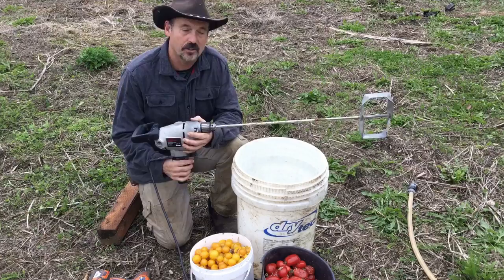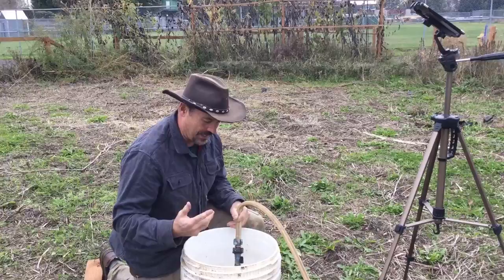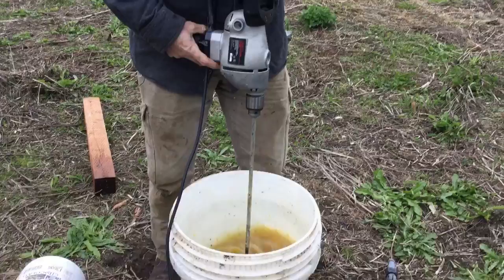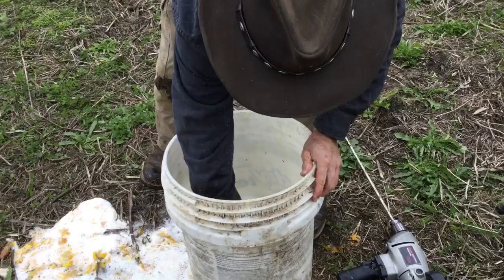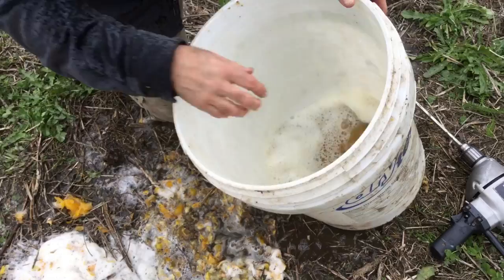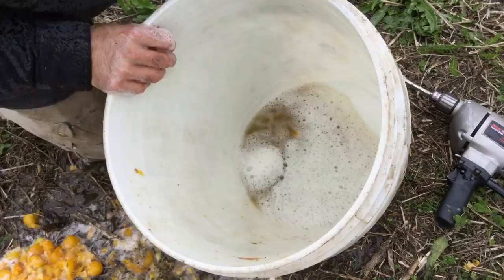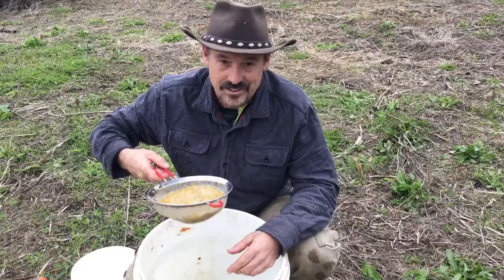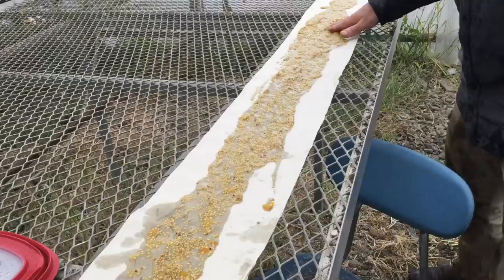Mass tomato seed extraction with mortar mix paddle.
This was a fun experiment.  We tried to see if we could quickly and efficiently get large quantities of seed from overripe tomatoes found in our abandoned greenhouse.   Tomatoes were placed in a bucket, smashed then spun with a drill.   It was a fun learning experiment.   The yellow cherry tomatoes yielded many more seeds than the Roma.